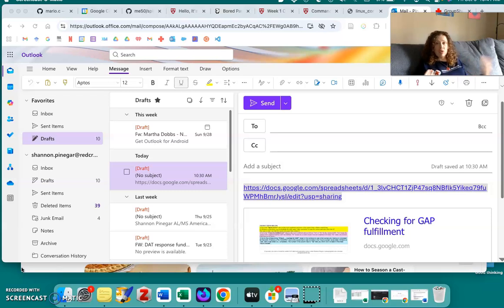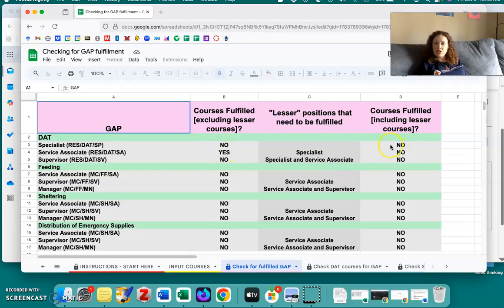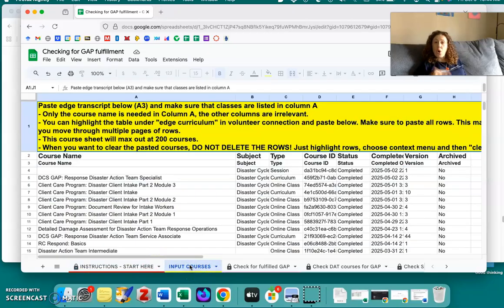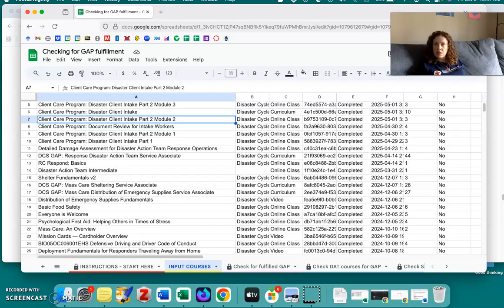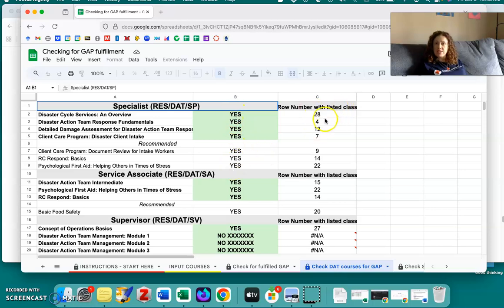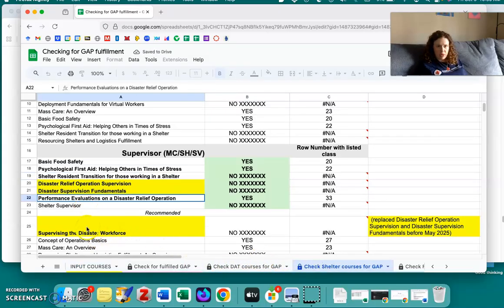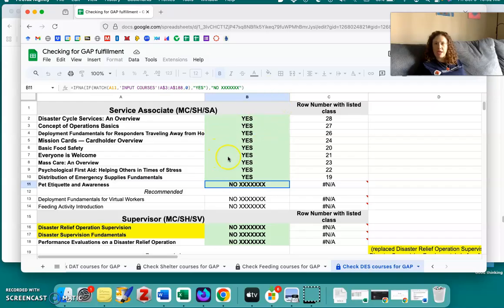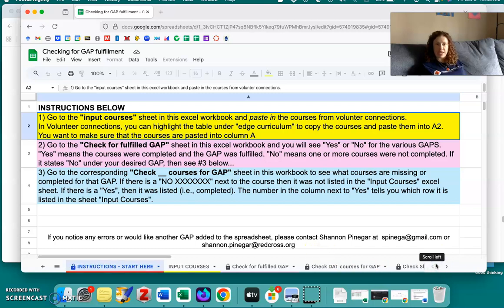Red Cross - Checking for GAP fulfillment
This video accompanies an excel document that easily allows Red Cross  CDPMs and SDPMs to check that courses are completed for a GAP.